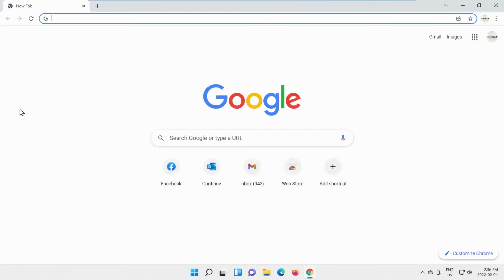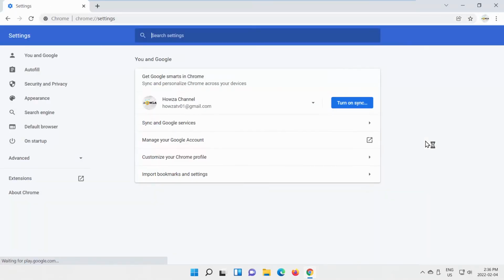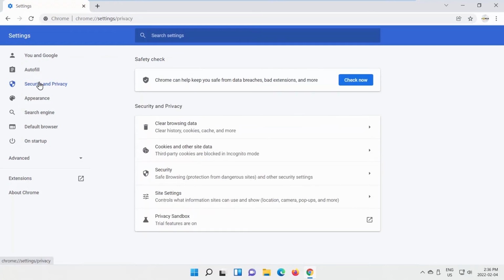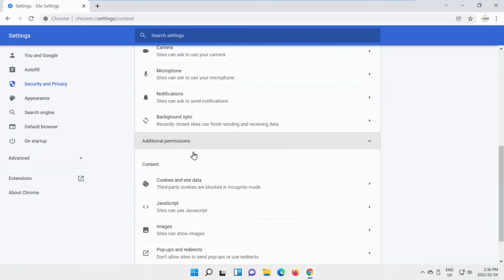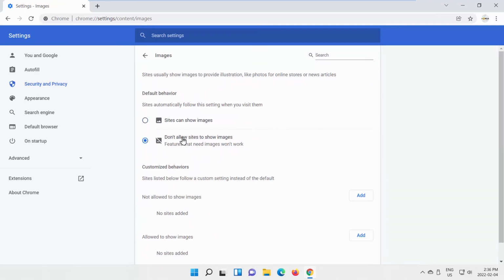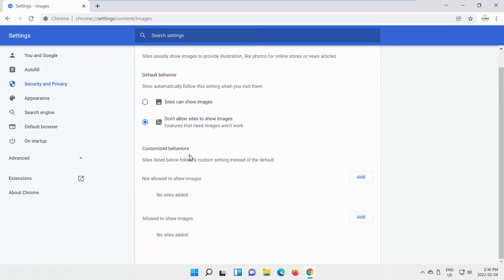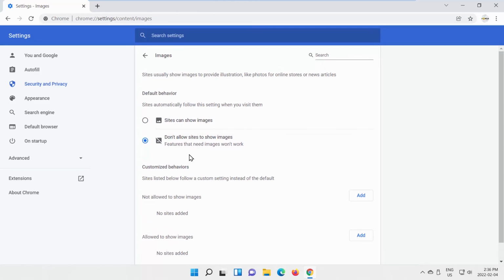How to Browse in Text Only Mode in Chrome in Windows 11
Hey! Welcome to HOWZA channel! In today's tutorial, we will teach you how to browse in Text only mode in Chrome on Windows 11.
Browsing websites in Text-only mode can help you save a lot of bandwidth because it automatically blocks all images from loading. Therefore, if you want to browse in the text-only mode in Chrome, here is how you can do that in Windows 11Open Google Chrome.
Click on the three dots at the top right corner of the window. Choose Settings from the list.
Select Security and Privacy from the left-hand list. Go to Site Settings. Scroll down and click on Images.
Check Don’t allow sites to show images option. The sites will be displayed as text only.
If you want to disable text only mode, check Sites can show images option.